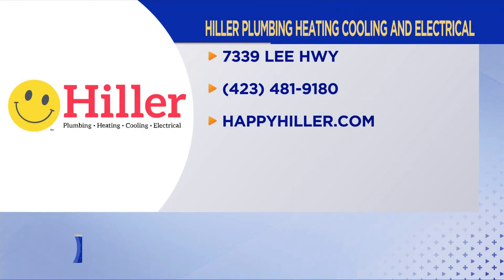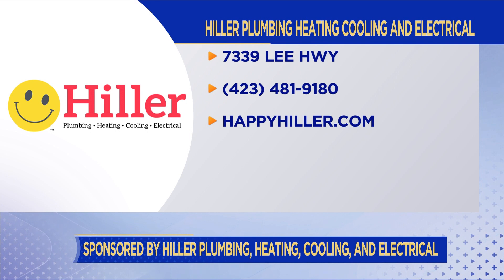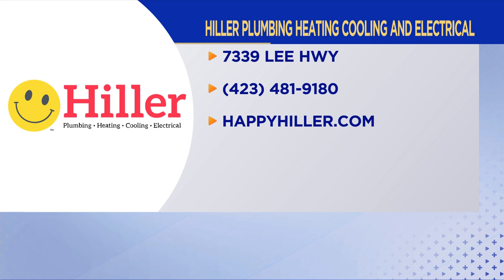Hiller 2 17 23